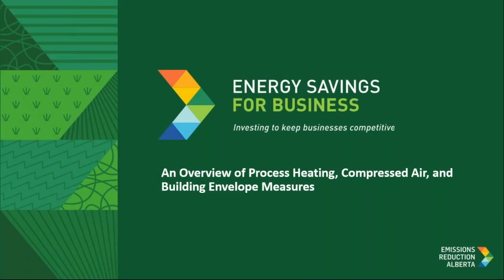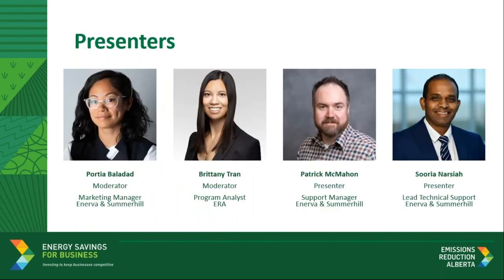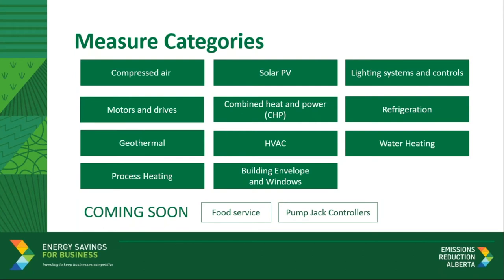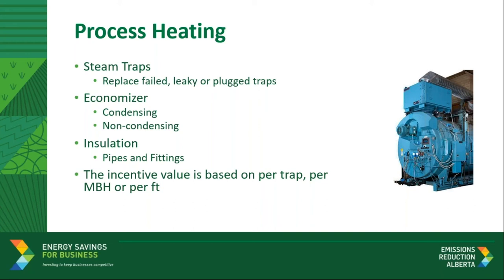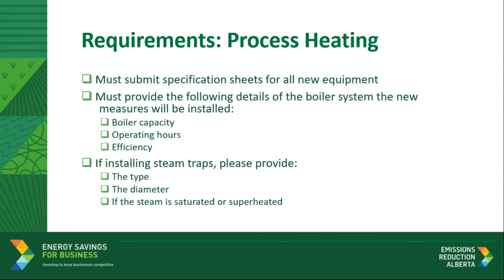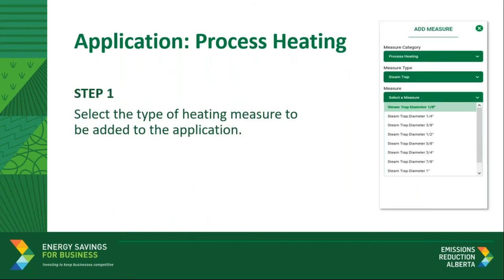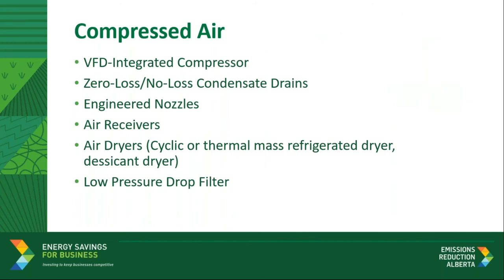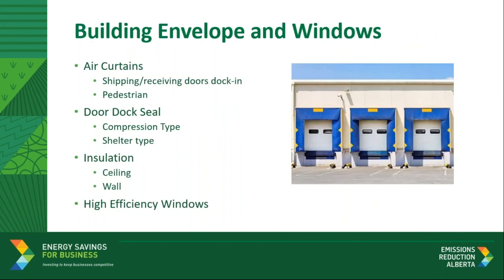Energy Savings for Business: An Overview of Process Heating, Compressed Air & Building Envelope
Watch an overview of process heating, compressed air and building envelope measures, including: technologies; requirements; and the application for process heating, compressed air and building envelope measures.